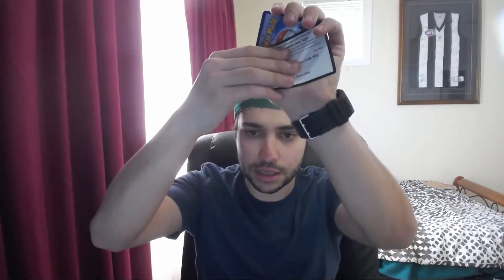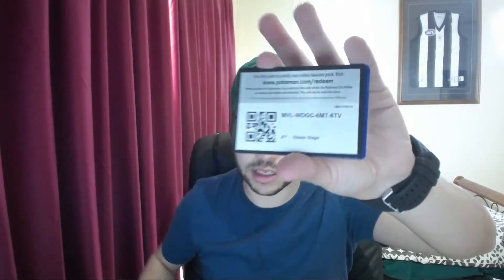Opening 5 Random Steam Siege Packs